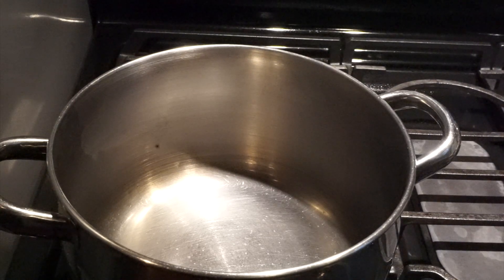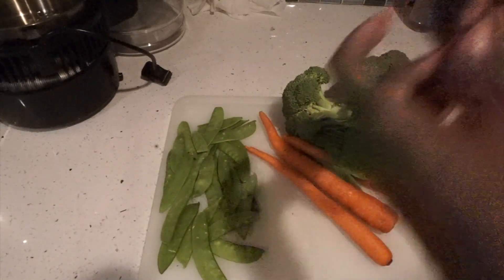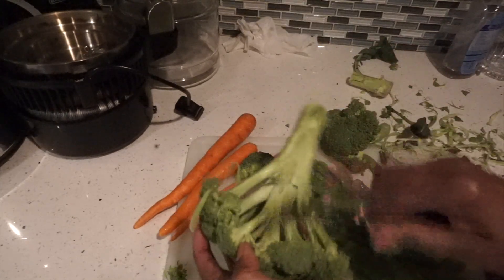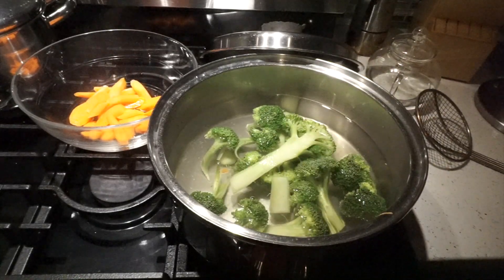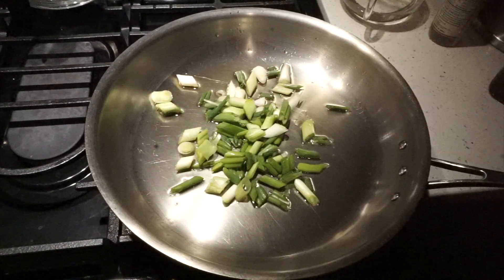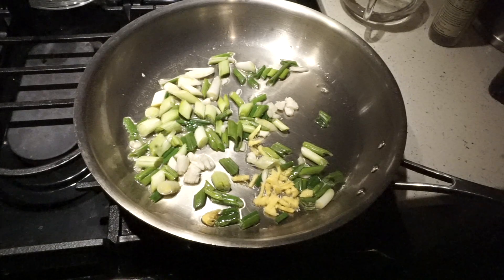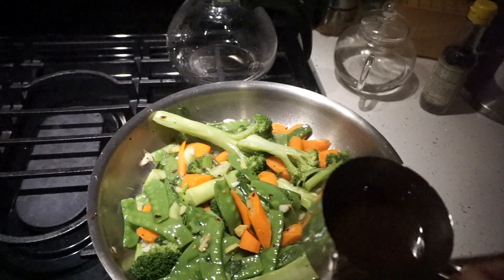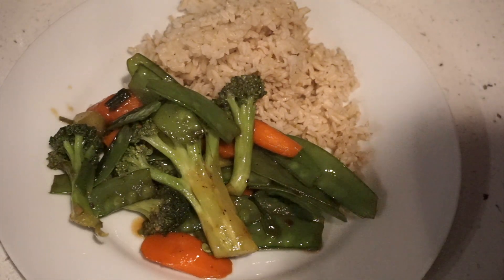Chinese Vegetable Stir Fry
This recipe is a quick Chinese Vegetable Stir Fry. You will enjoy this one if you love Chinese food.

under the menu "Latest Recipes"
You will find additional information and tips about this video.

FOOD LINKS: Ginger/Lime Coco Amino

Trader Joe's Brown Basmati Rice

Basmati White Rice - 4lb bag

Organic Brown Basmati Rice